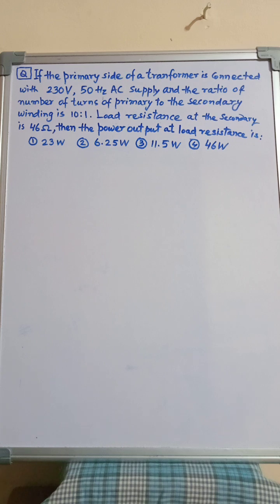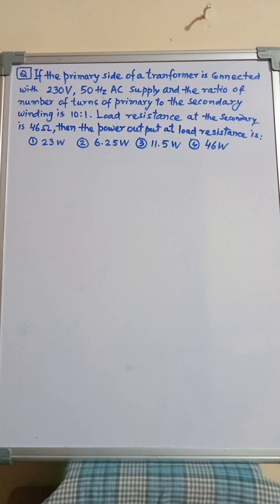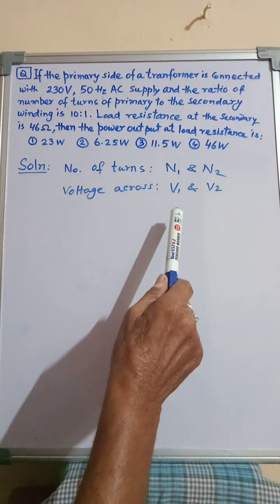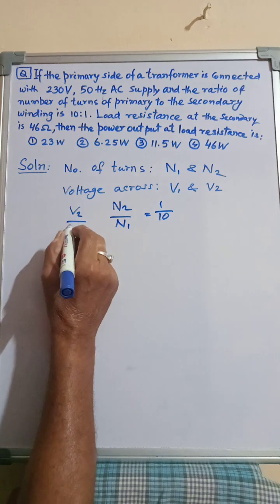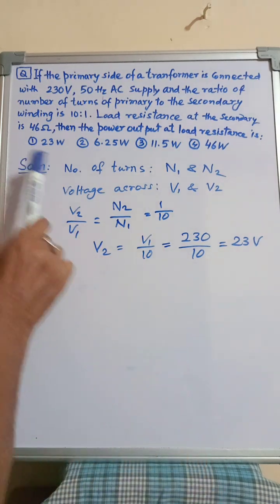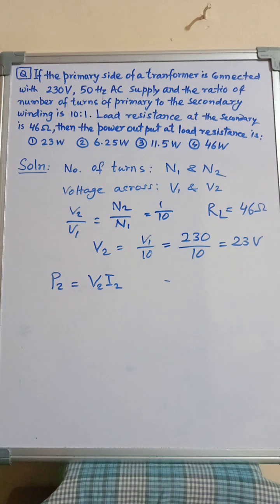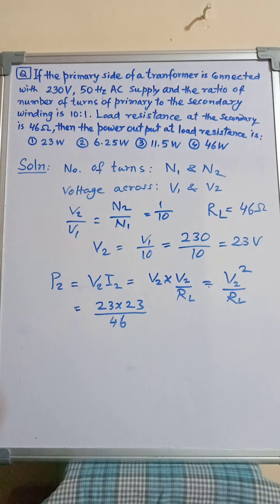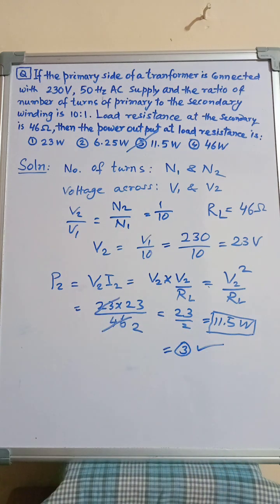JEE MAIN 2024 Physics MCQ determination of PowerOutputAcross SecondaryCoil from UsingTurnRatio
Determination of PowerOutput across the SecondaryCoil of a GivenTransformer using the#RatioOf